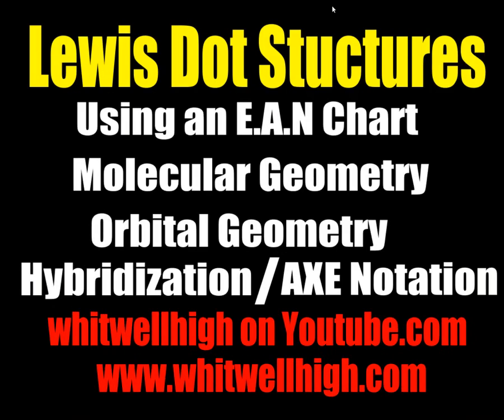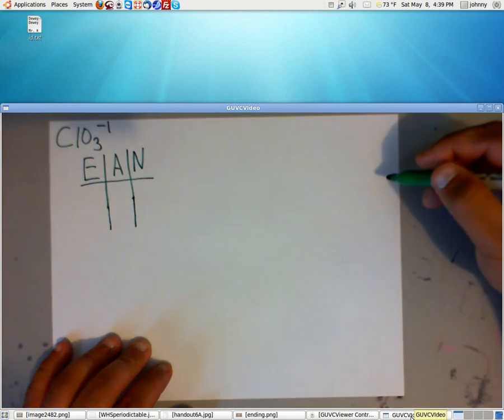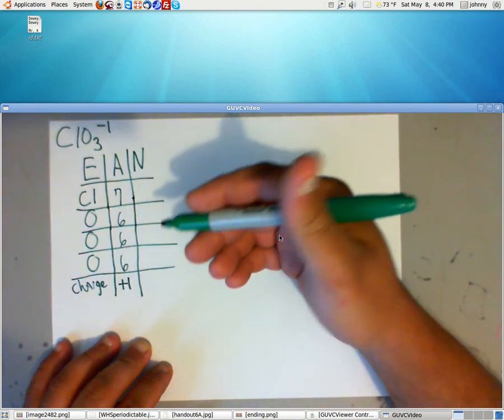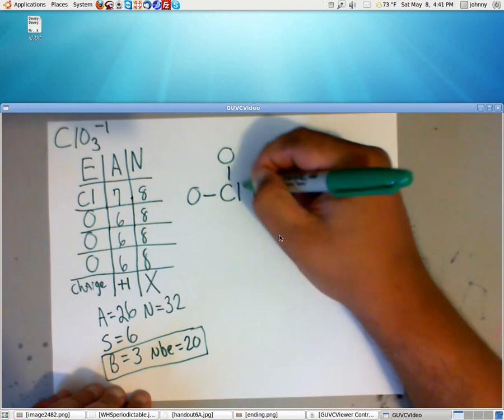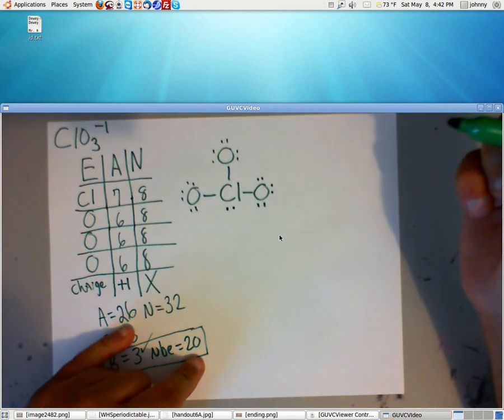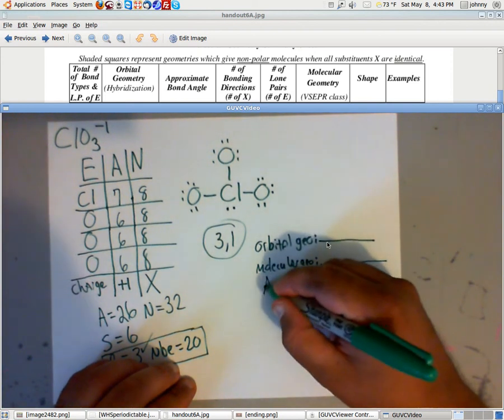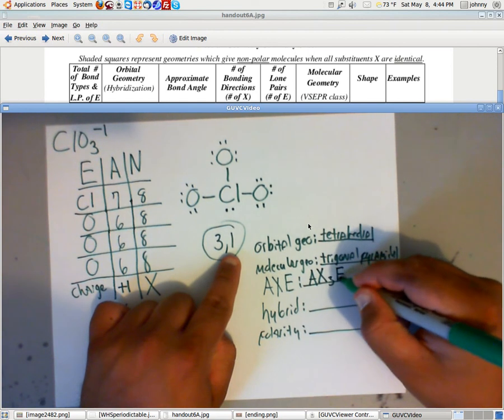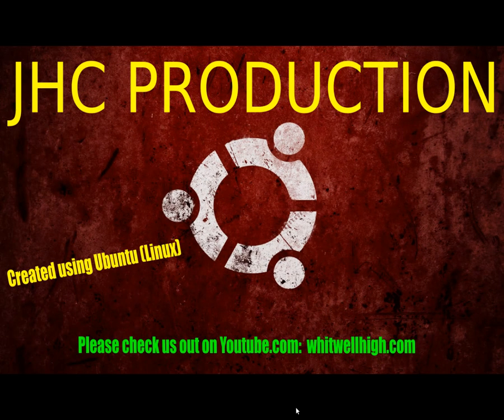Drawing Lewis Dot Structures 10 of 10 | Molecular Geometry